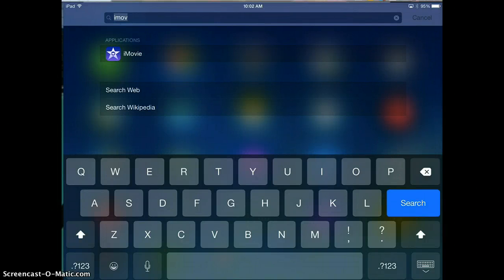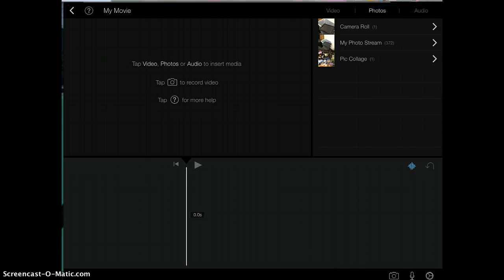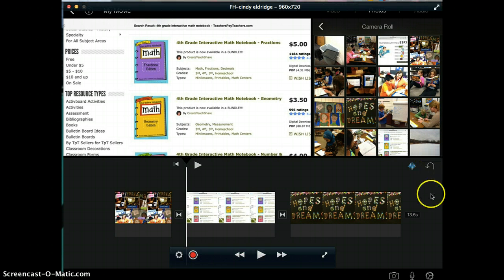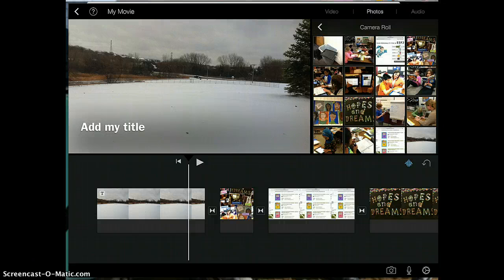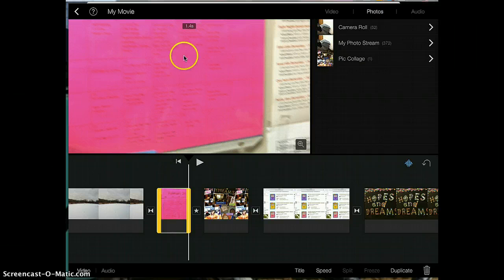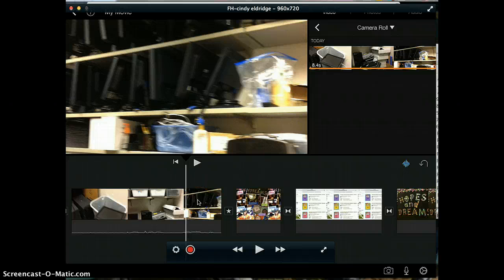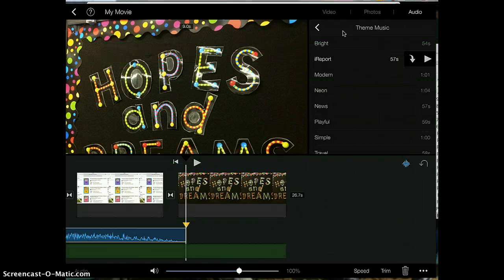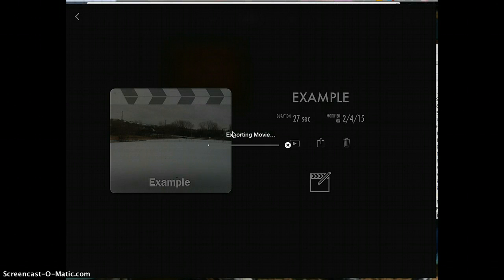iMovie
There's an App For That